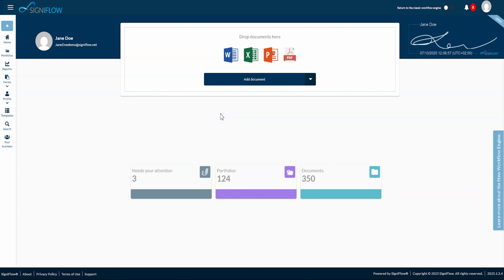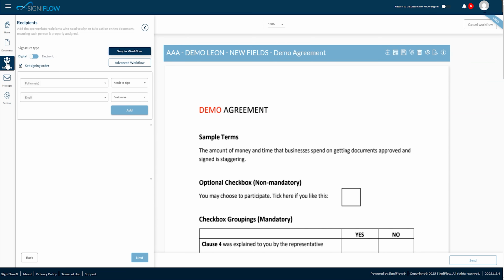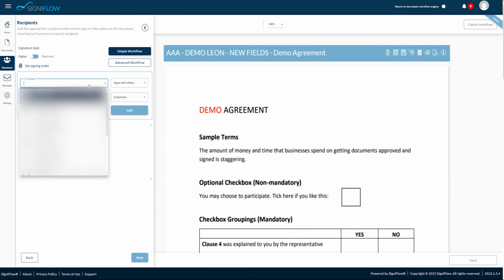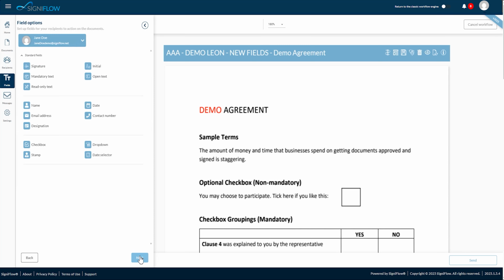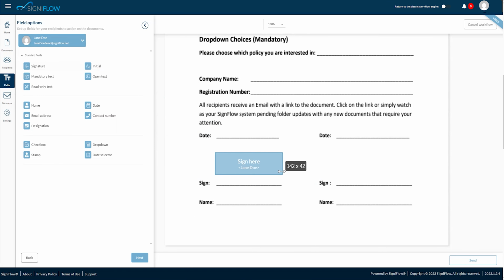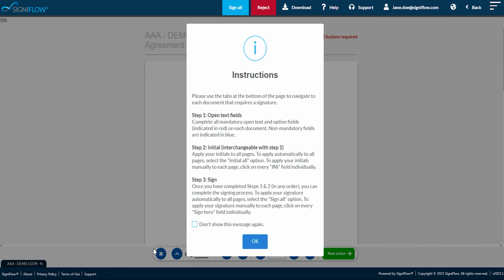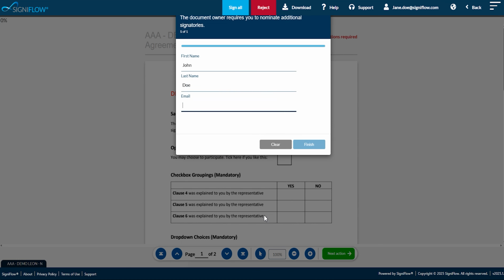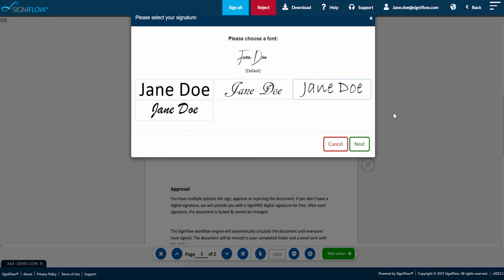Unassigned signers in SigniFlow | Streamline your signing process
In this tutorial, you’ll discover how to unlock the full potential of SigniFlow’s Unassigned Signers feature, a powerful tool that makes your document workflows more flexible and efficient.
You’ll learn how to:

✅ Simplify collaboration by preparing documents even when not all signers are known.
✅ Save time and reduce admin with placeholder signers you can assign later.
✅ Keep signing processes moving without waiting for every participant’s details.
✅ Maintain complete control over signature roles and document routing from start to finish.
✅ Boost productivity and compliance through smarter, automated workflows.

Whether you’re managing contracts, approvals, or compliance documents, this feature helps your team work faster without sacrificing security or accuracy.
📌 Learn how SigniFlow helps businesses of all sizes digitise, automate, and secure their document signing processes